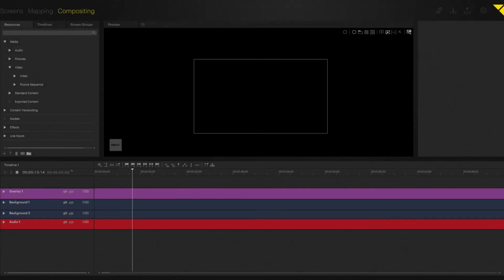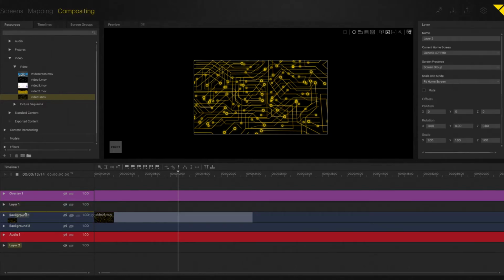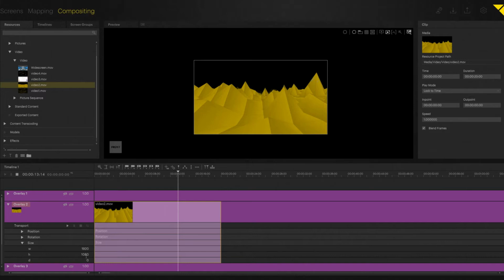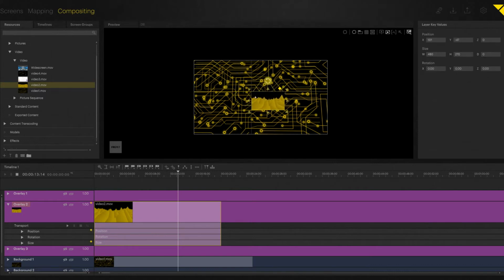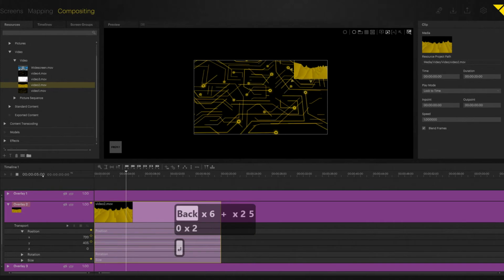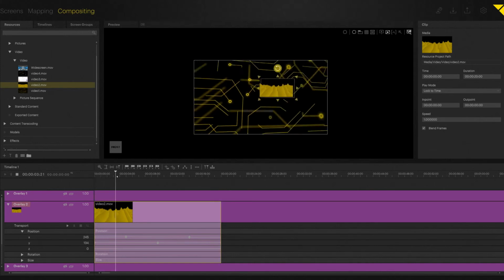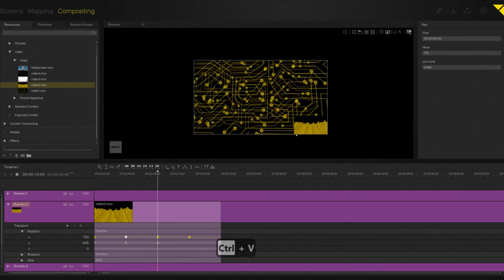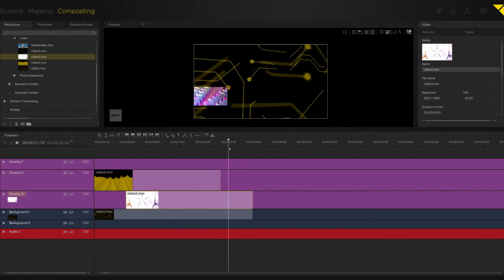Task 4 - Advanced Keyframing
0. 00:00  Task 4
1. 00:17  Creating a new project out of the template
2. 00:35  Adding a video
3. 01:01  Adding more layers
4. 01:46  Adding clips to the layer
5. 02:00  Positioning clips on the timeline
6. 03:25  Animating them in a circle